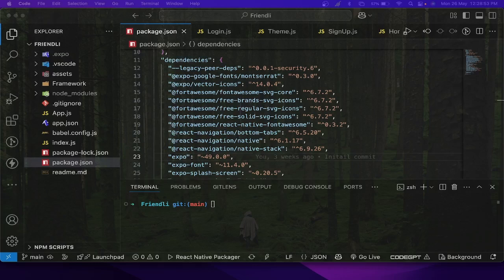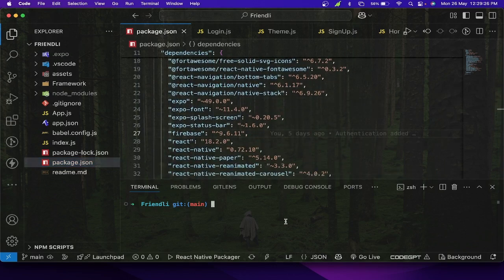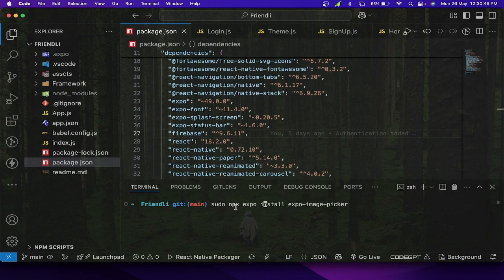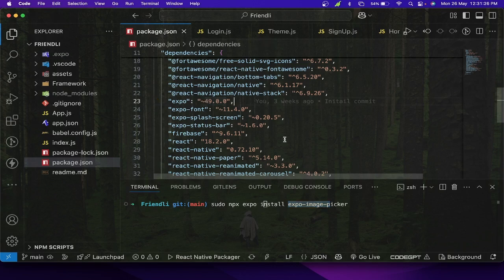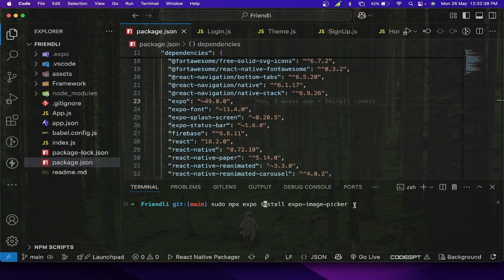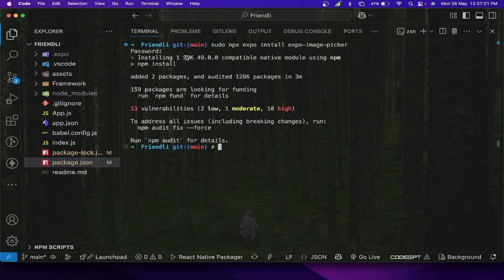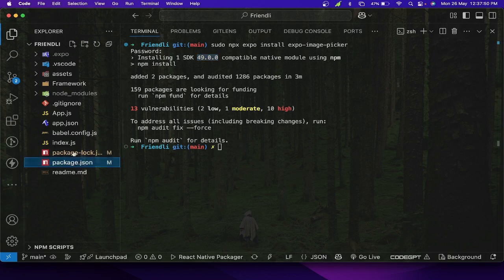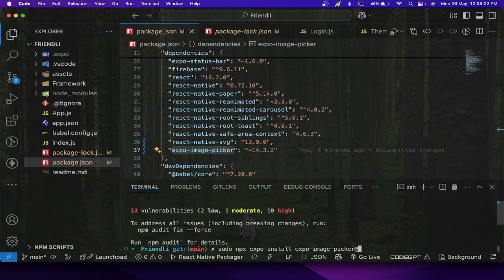How to Install React Native Packages Properly.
In this step-by-step tutorial, you'll learn the proper way to install and manage packages in a React Native project—whether you're using npm or yarn. Avoid common pitfalls, fix dependency issues, and keep your project running smoothly.

🔧 What you'll learn:
✅ How to install packages using npm
✅ Tips for managing native dependencies
✅ Best practices for React Native package management
📦 Works with Expo and bare React Native setups!